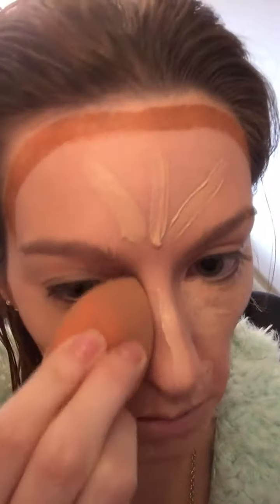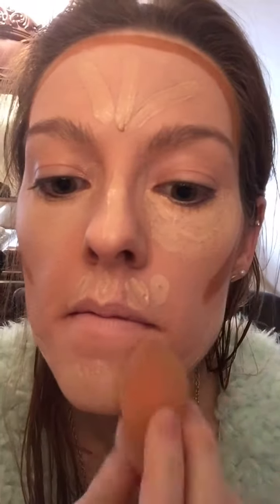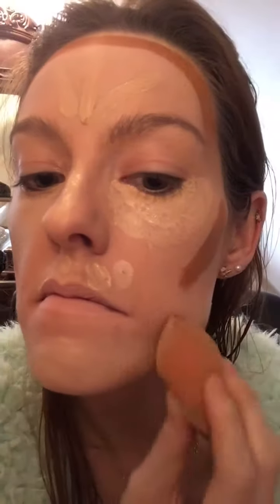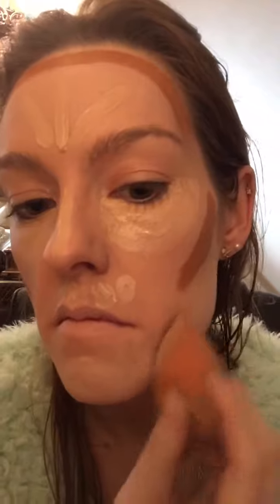MOTD: bold contour & MAC st. germain lippie